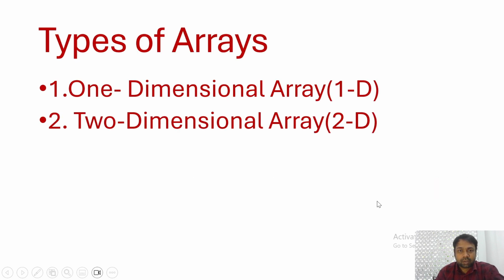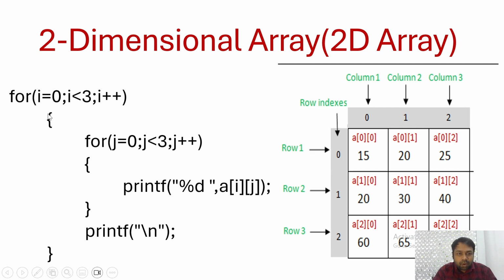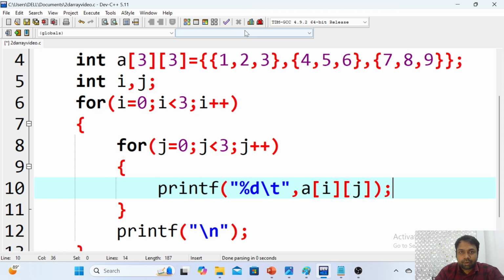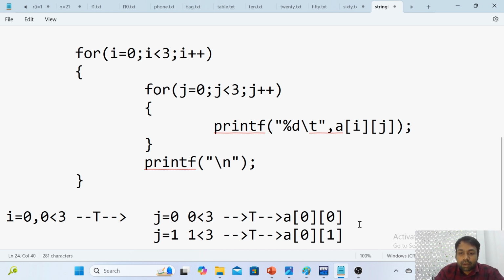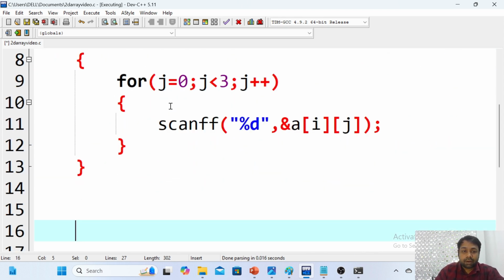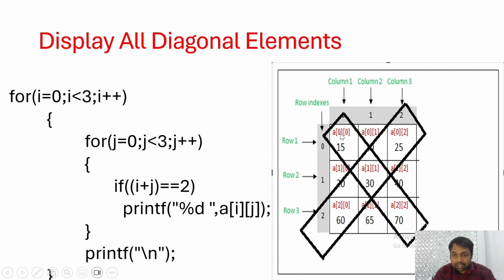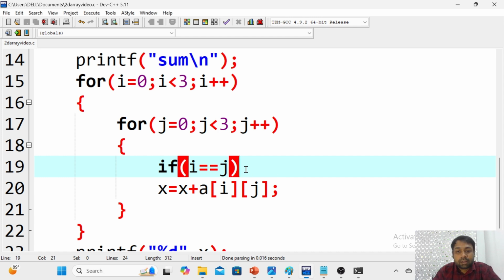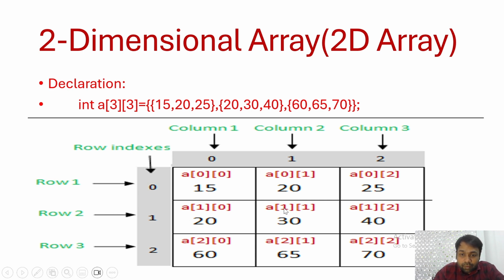2D Arrays in C Explained | C Programming Tutorial on Multidimensional Arrays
Learn how to use 2D arrays in C programming with this comprehensive tutorial. This video covers the basics of multidimensional arrays, how to declare and initialize 2D arrays, and common operations such as accessing and modifying elements. We’ll also go through practical examples to help you understand how to use 2D arrays in C programs effectively.

📌 Topics Covered:

What are 2D arrays in C?
Declaring and initializing 2D arrays
Accessing and modifying 2D array elements
Practical examples of 2D arrays in C programming
Nested loops with 2D arrays